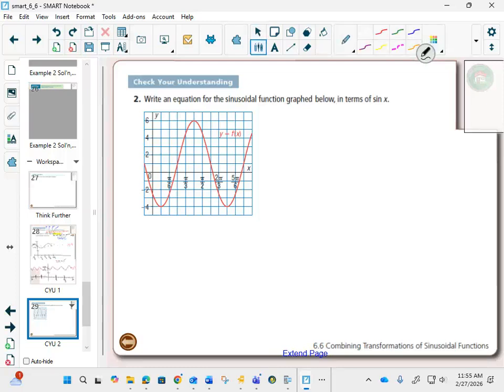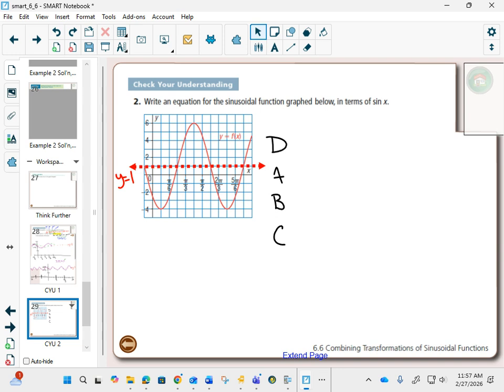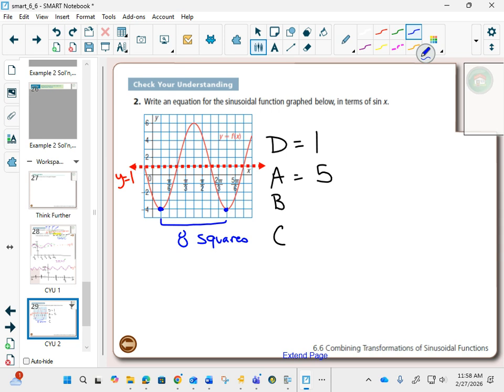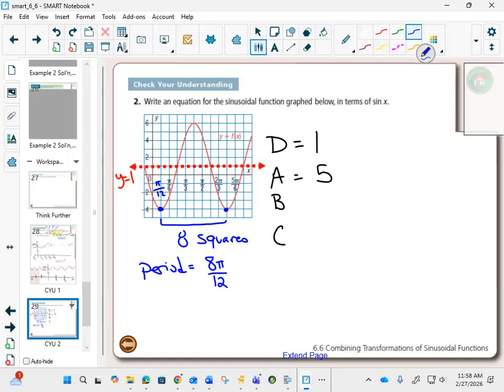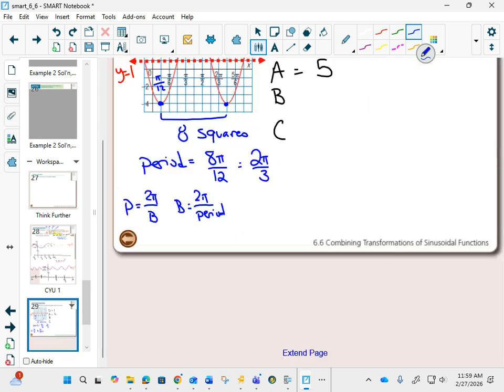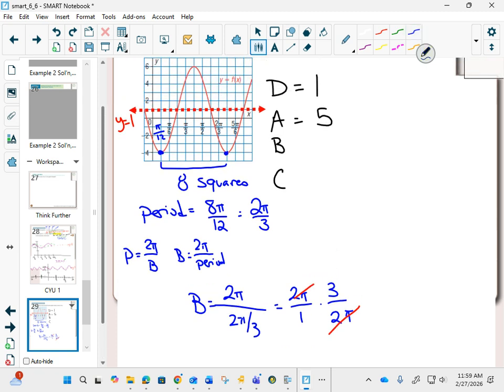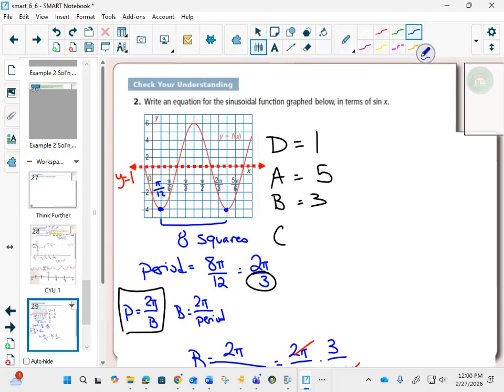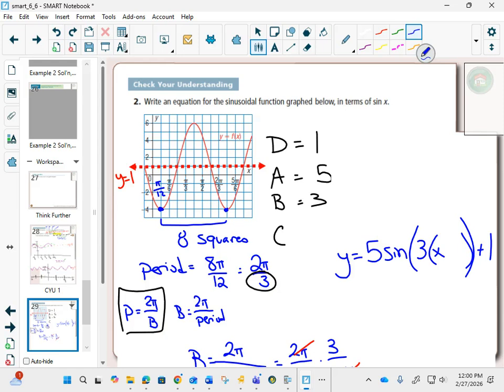40SP 6 6 Example 2